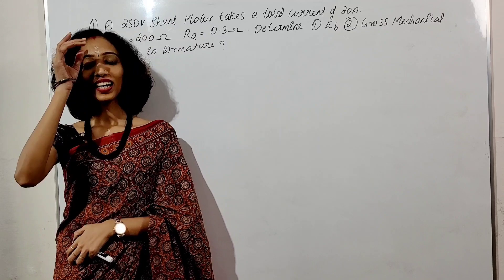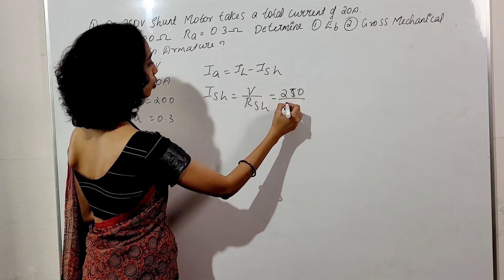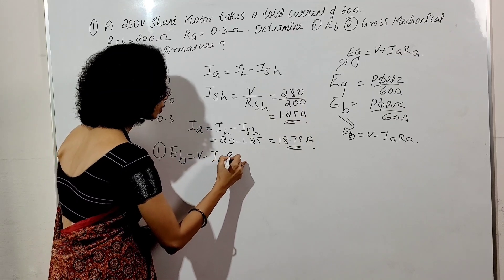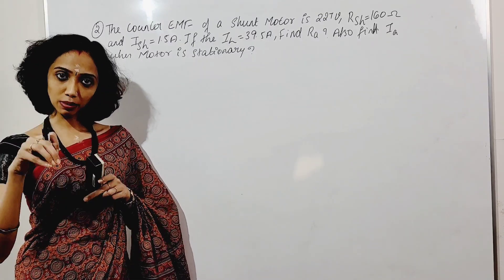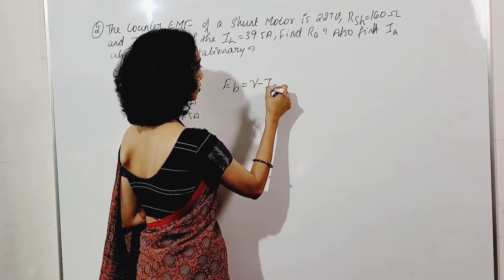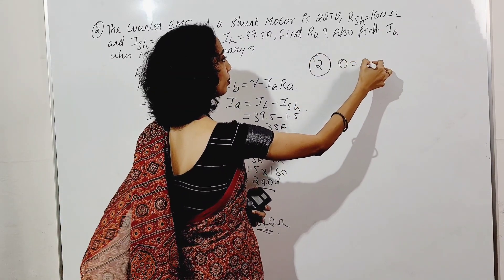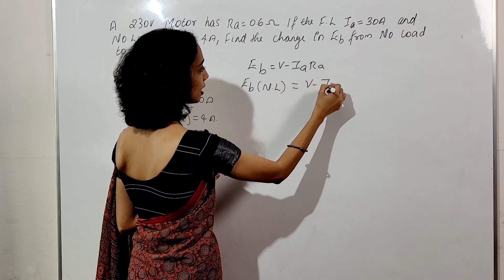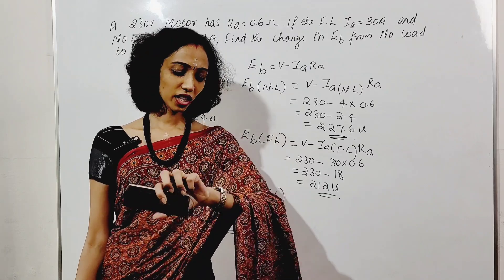Back EMF Numericals in DC Motor- Explained in Malayalam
In this Video, am discussing about back emf numerical.
Hope you all can understand This.
Archana
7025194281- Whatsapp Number